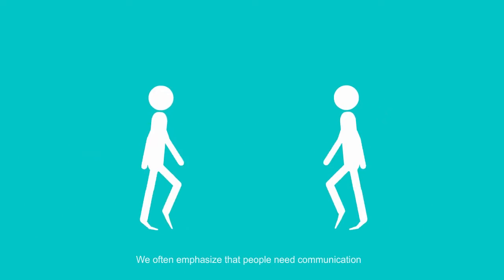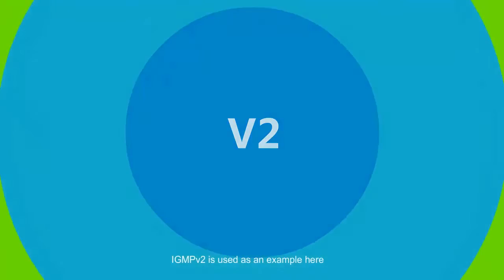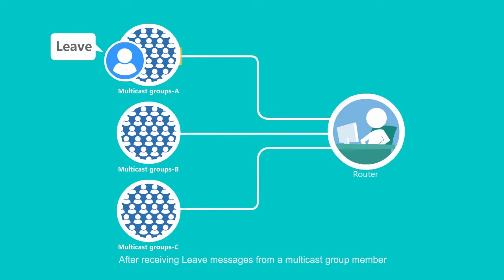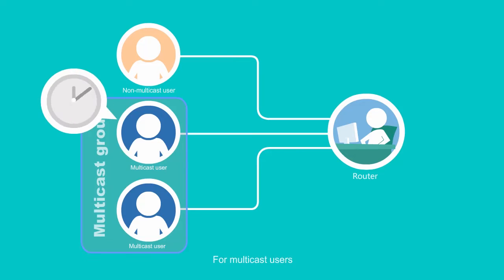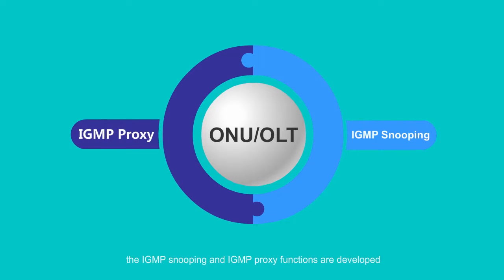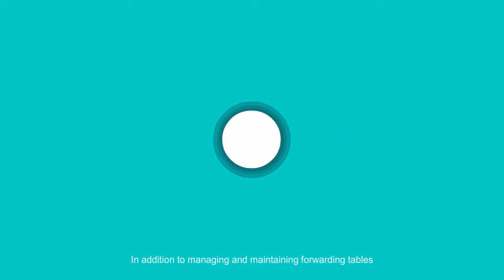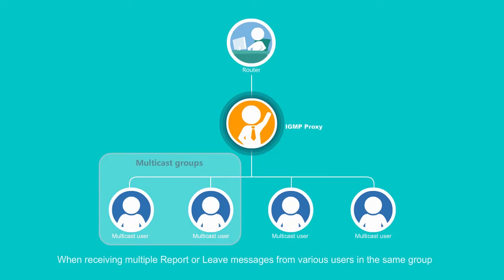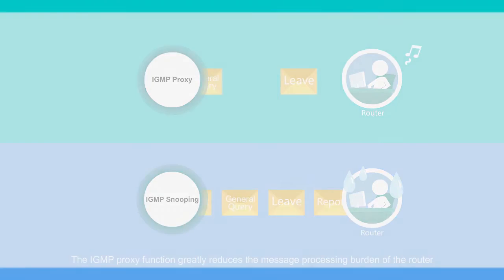📺 Como funciona IGMP - Multicast IGMP Snooping/Proxy Protocol📺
This video detail Multicast IGMP Protocol.
Explain the message flow and the normal work.
Explain the difference between IGMP snooping and IGMP proxy modes.

Este video explica en detalle el protocolo IGMP Multicast.
Explica el flujo de mensajería y su funcionamiento.
Explica la diferencia entre los modos IGMP snooping y Proxy.